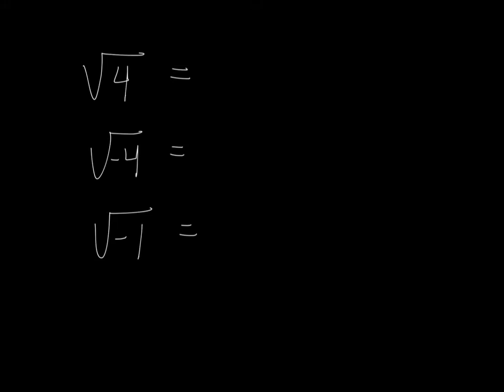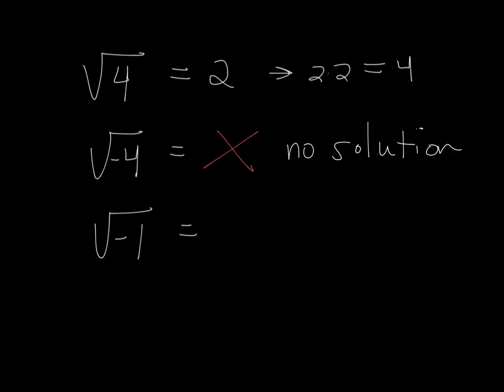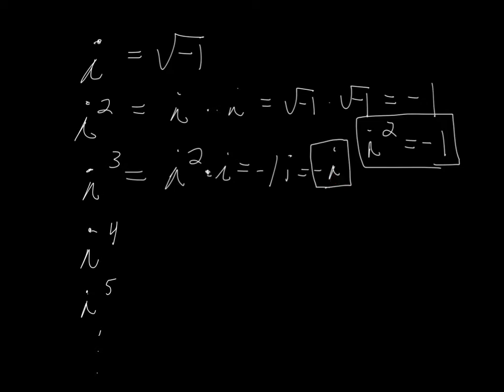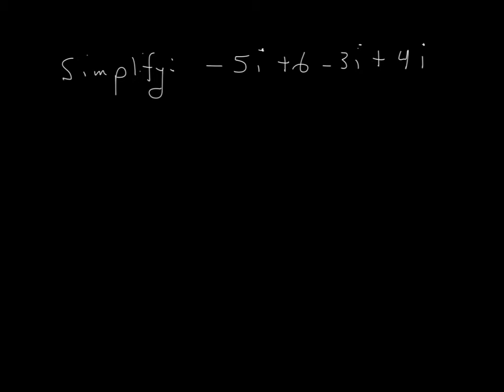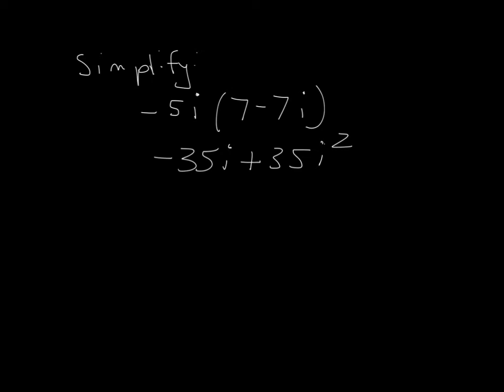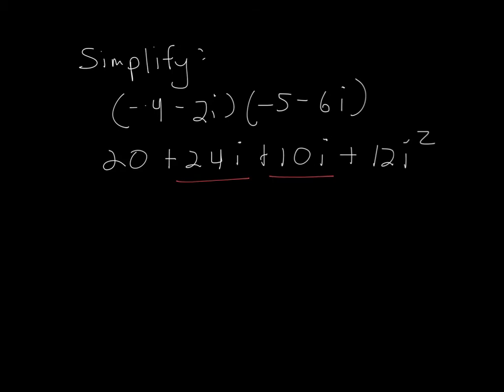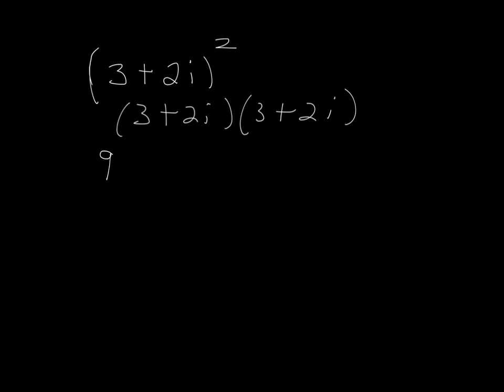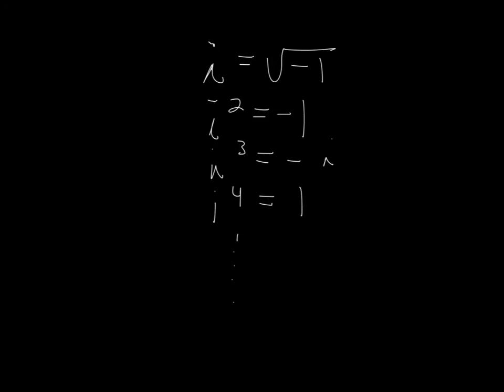Intro to Imaginary Numbers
This is a short video that explains the basics of imaginary numbers.